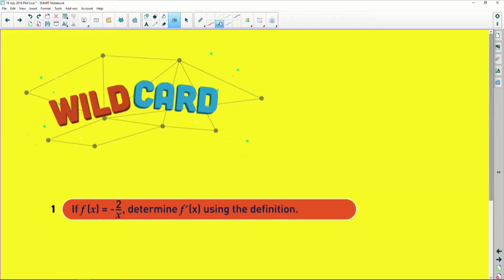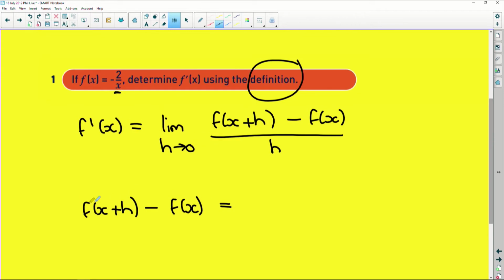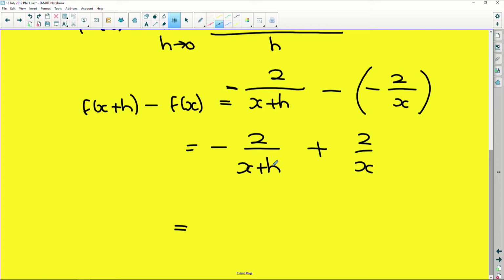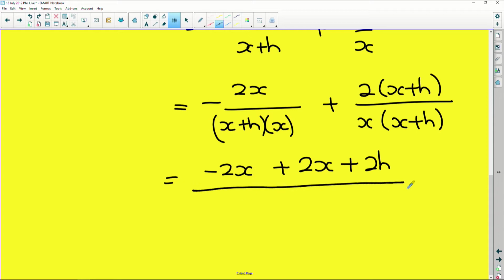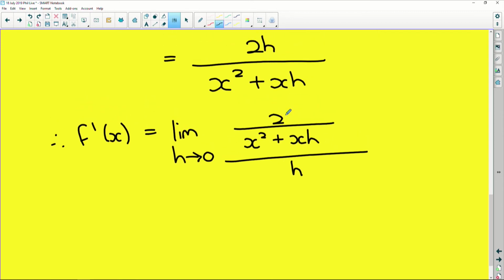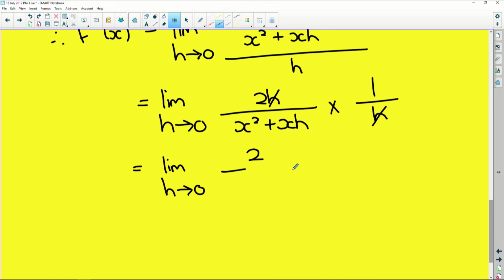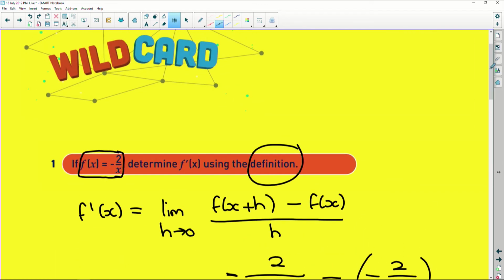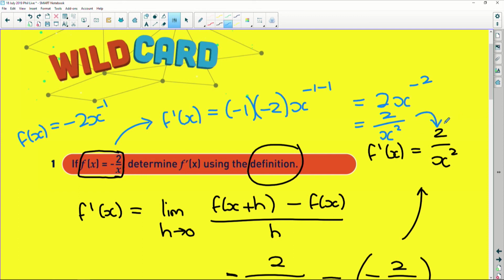Maths 2019 Revision: Similarity in Quads and Finding Lengths - Wild Card - Derivatives - Part 14/17